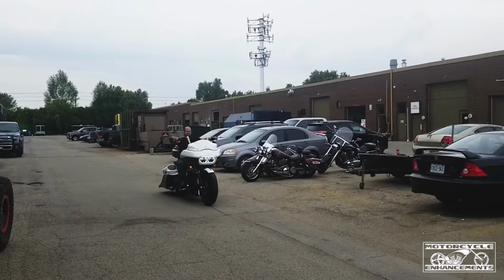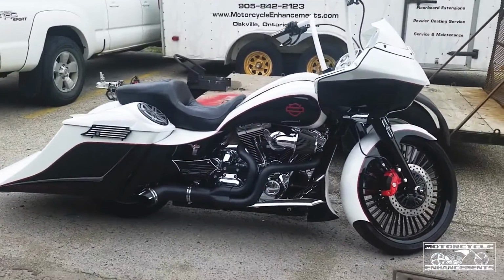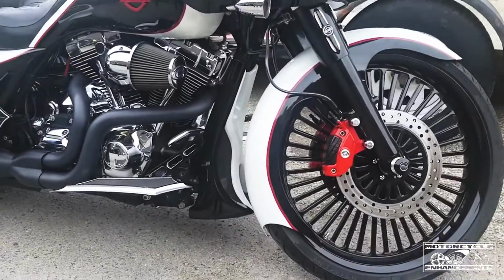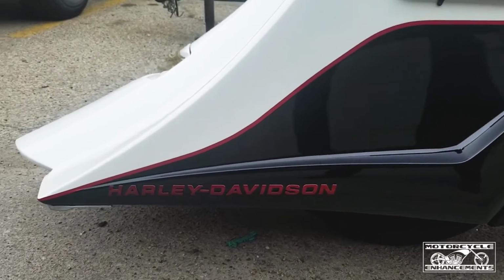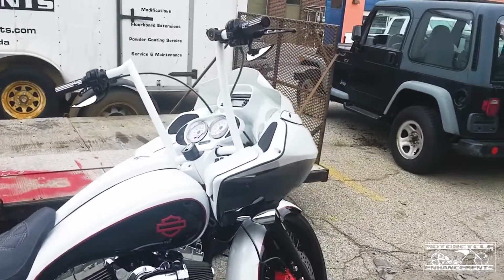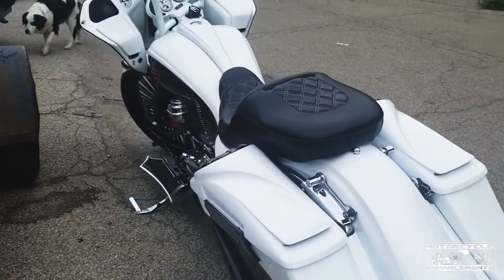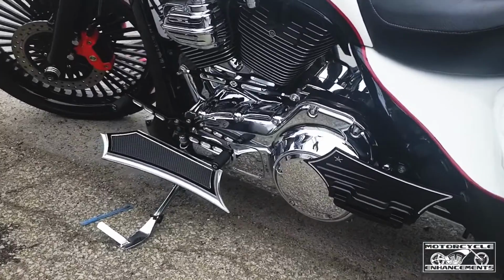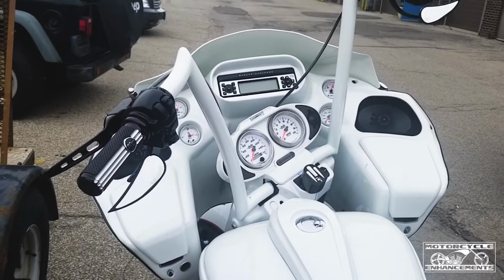Customized 2010 Harley-Davidson Road Glide by Motorcycle Enhancements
This is a one of a kind custom 2010 Harley-Davidson Road Glide with all the fixins'

for more projects like this one!